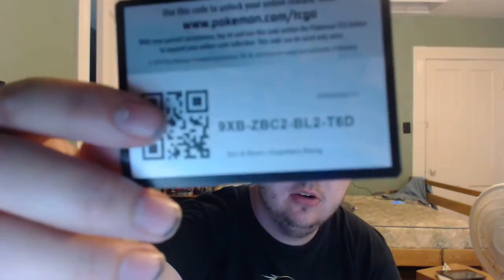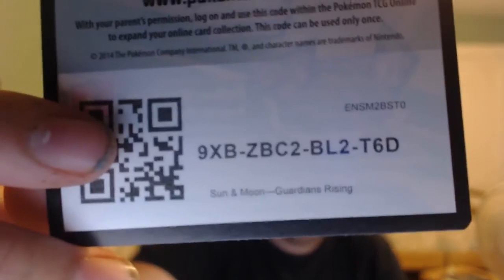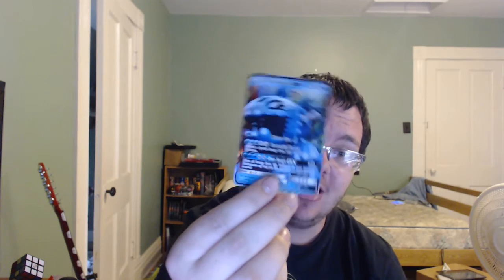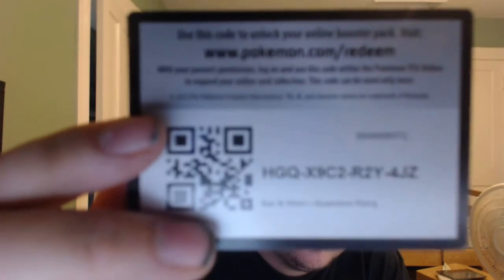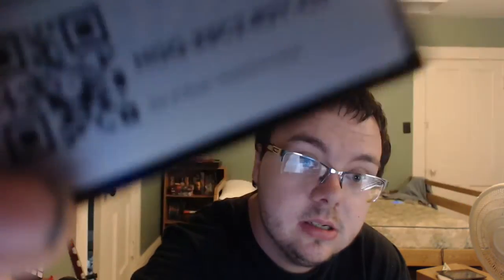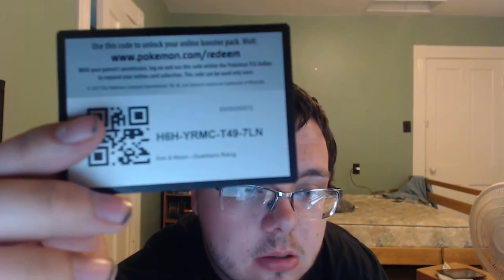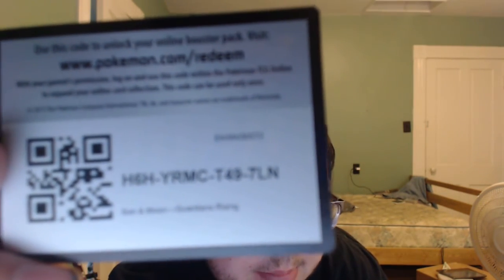WishiWashi For Days!!! Guardians Rising Pack Opening TCG Online Code Giveaway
We open some more packs and try our luck in this hopefully amazing video. I really hope you enjoy.

Might have a small break between Pokemon pack opening videos due to money constraints but they will be back hopefully within a timely manner.

Legal Stuff:
There is none thanks for checking though